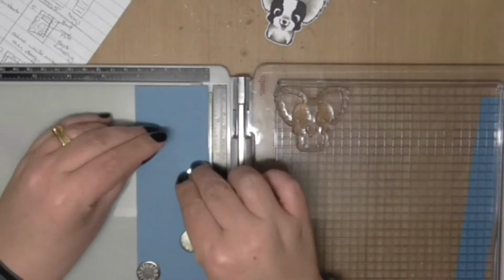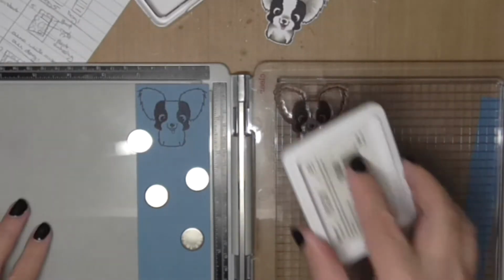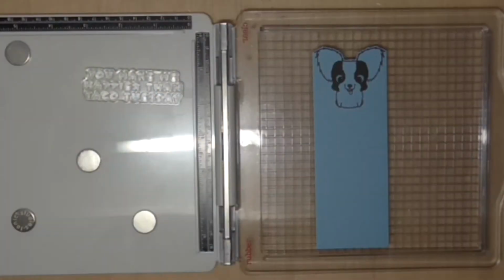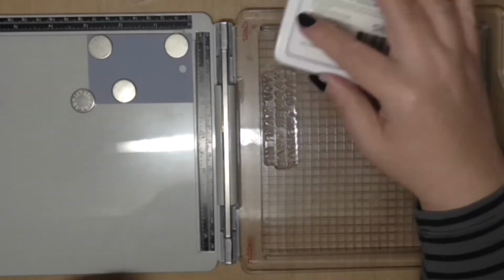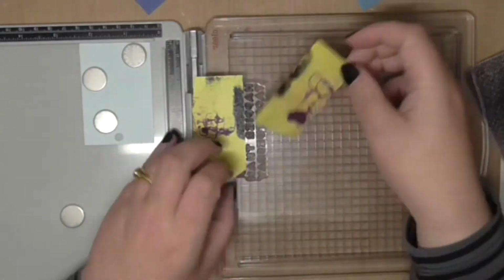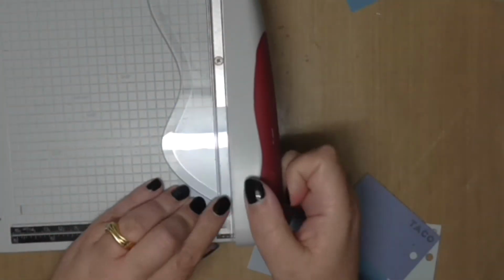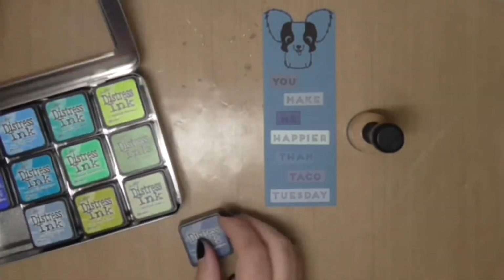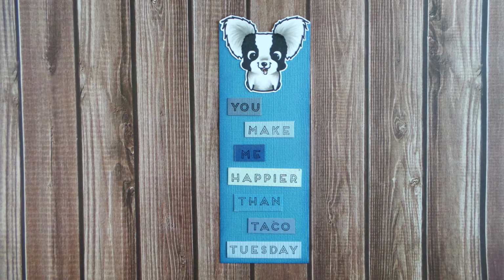Ransom Note Effect, Bork video series, Day 5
Welcome to Day 5 of this seven part video series!  All week I will be featuring the adorable Bork stamp set by Ink Road Stamps, showing different techniques and ideas to get the most from this flexible stamp set.

In today’s video I’m going to show you how I utilised the sentiment stamp to create a rather neat (and probably very easy to trace) ransom note effect.